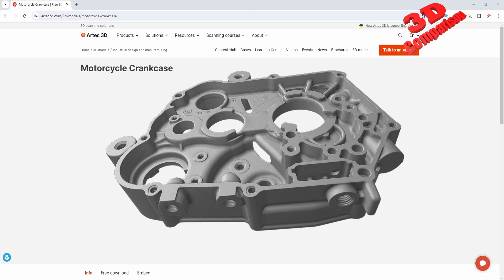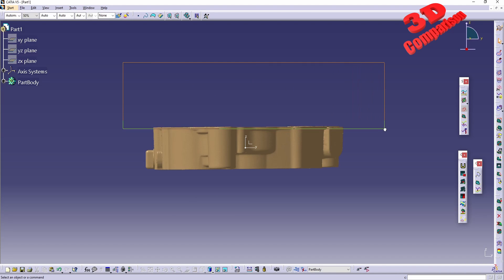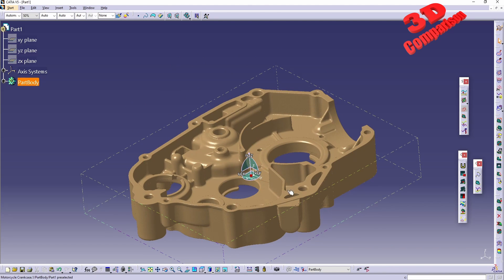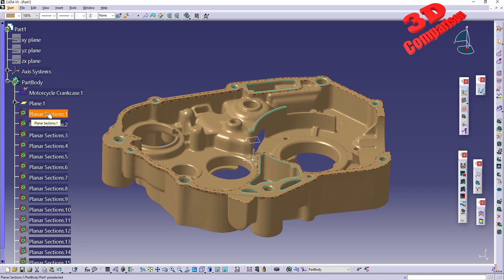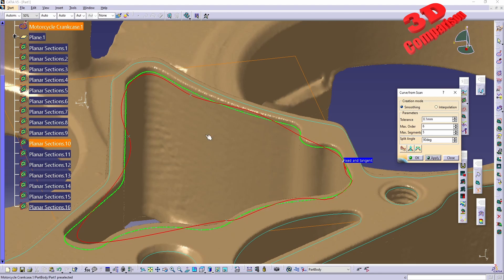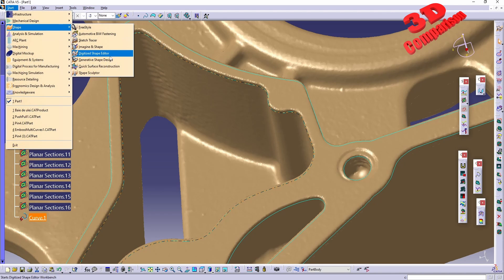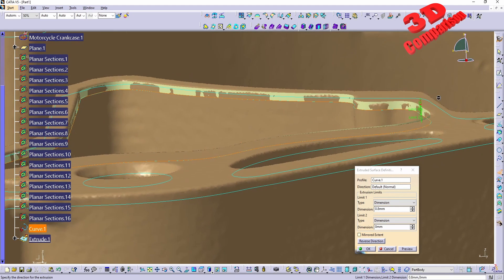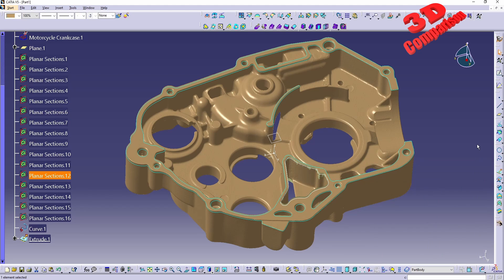CATIA V5 - Reverse Engineering (Curve from 3D scan)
This is an overview of the reverse engineering workflow in CATIA V5.